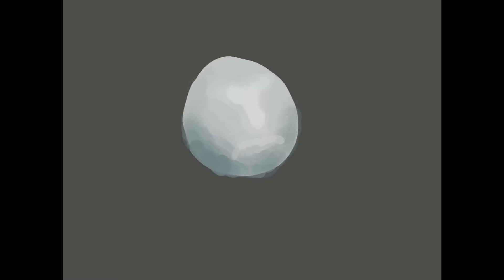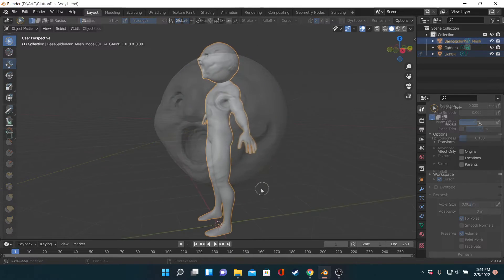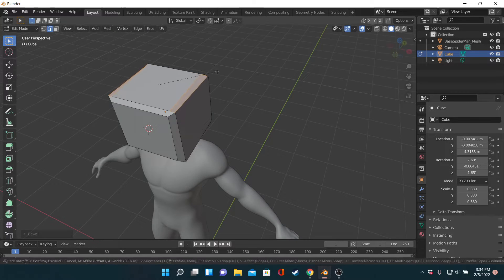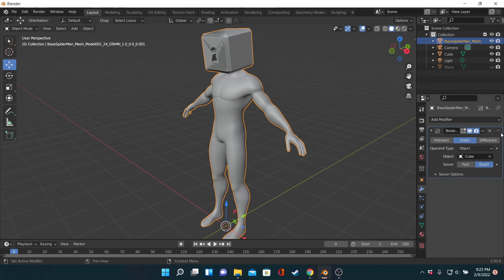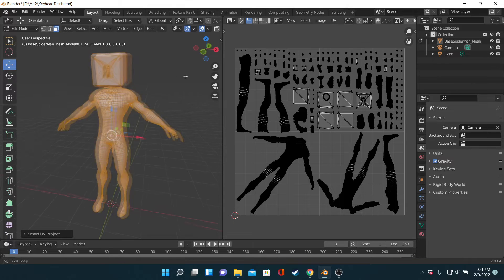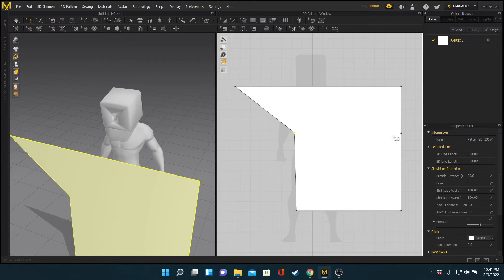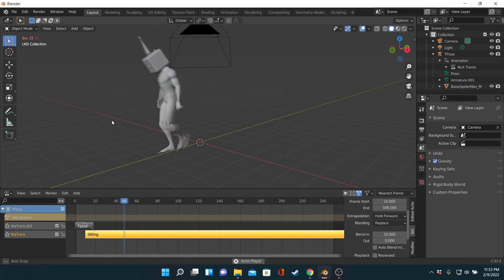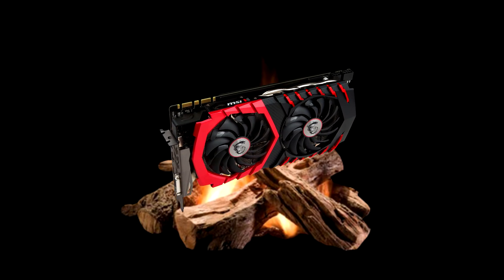Making and Animating a Character | INFINITE JOURNEYS 3D RENDER CHALLENGE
A good render needs a cool character! I learned a lot this week, getting my feet wet with Blender and Marvelous Designer to bring an animated 3D character to life for the infinite journeys challenge. Cloth simulations are black magic for sure. With our character made, it's time to design an environment and crack on with Unreal Engine 5.

Song Names: Cool Jazzy Bass & Vibraphone by M33 Project, Bring the Swing by Ketsa